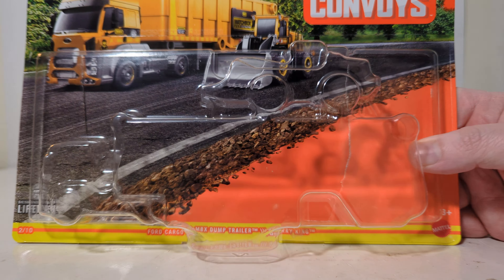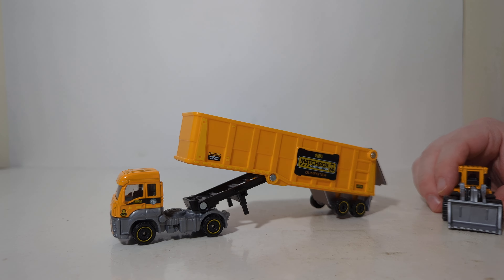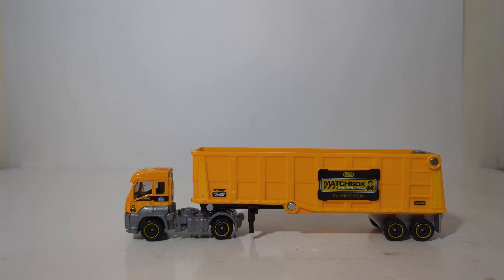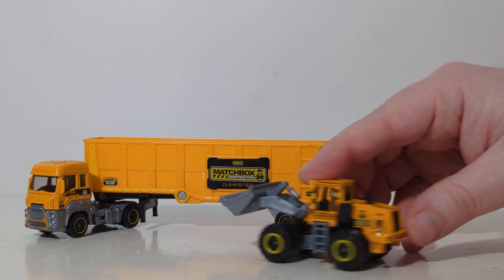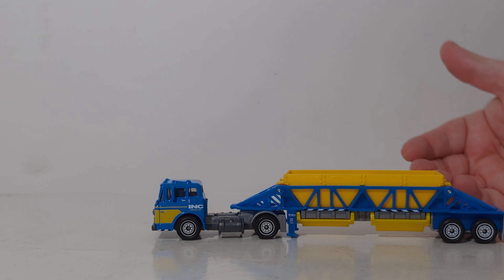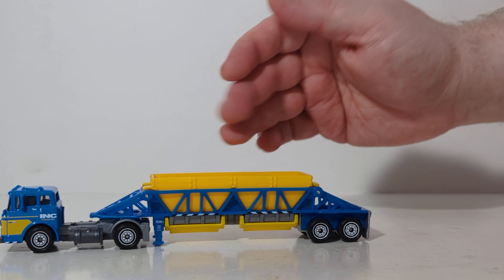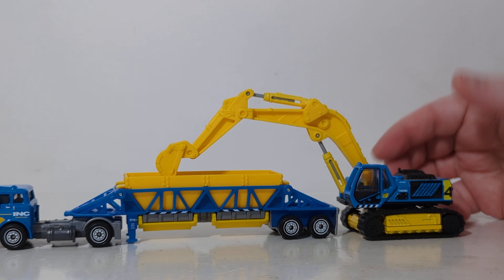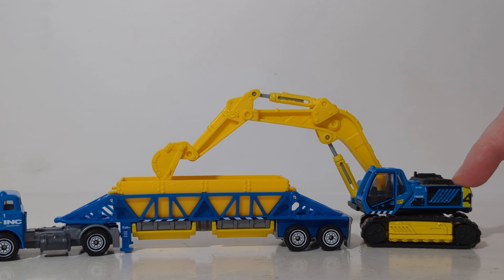2024 Matchbox Convoys Ford C900 Cabover INC Construction & Ford Cargo with Dump Trailer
This will be a quick overview of two of the newest convoy sets by Matchbox; both feature Ford Tractor units and dump trailers. The Convoy sets also come with a traditional Matchbox-size vehicle; making the sets desirable by collectors young and old.